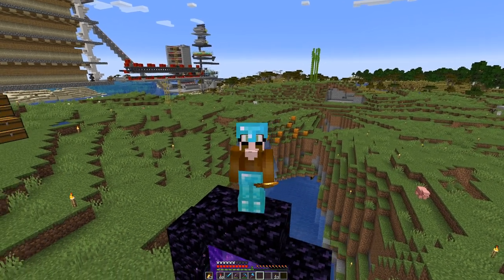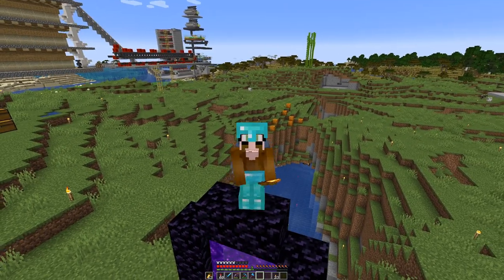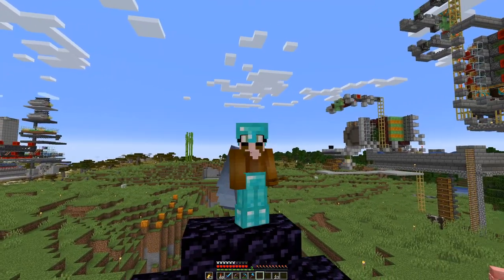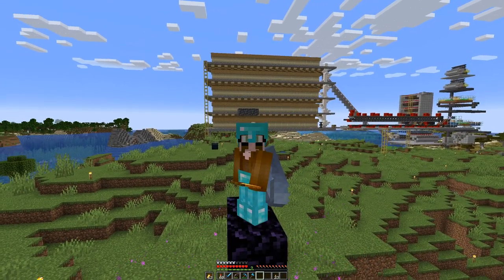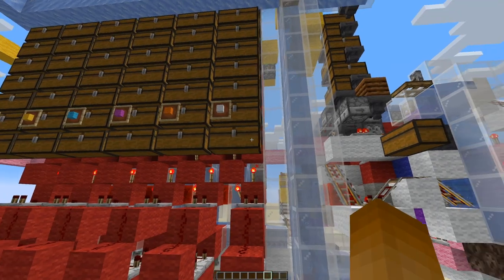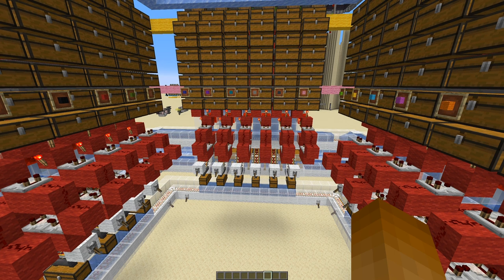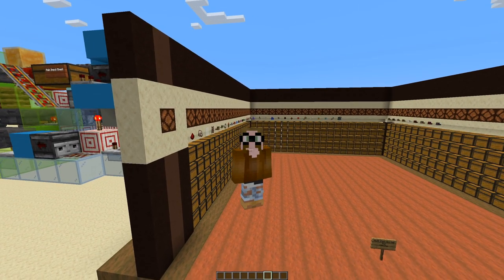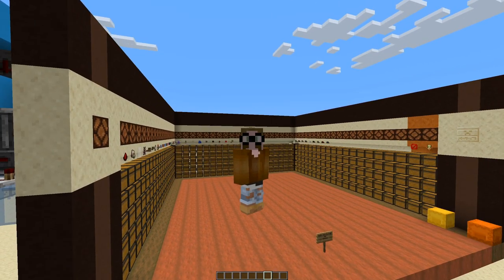How to store items? - E42 | Another Day in Minecraft - No Mining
Not allowed blocks to break (by example):
* stone
* dirt
* logs
* ores

Exceptions - blocks that cannot be obtained in any other way:
* leaves

Client side mods:
* Bobby
* Replay
* Minihud
* Litemathica
* Logical Zoom

Resource packs:
* Sticky Pistons Side
* Directional Hoppers
* Directional Droppers & Dispensers
* Directional Observers

Looking into the future, what do I need to consider for my storage, sorting system. It should be compact and sufficiently fast.
0:00: Introduction
0:54: First Storage System
5:26: Second Storage System
8:37: Options for Storage System
8:42: Shulker Display System
10:12: Multi-Item Sorter
13:19: Compact Storage System
17:54: Conclusion